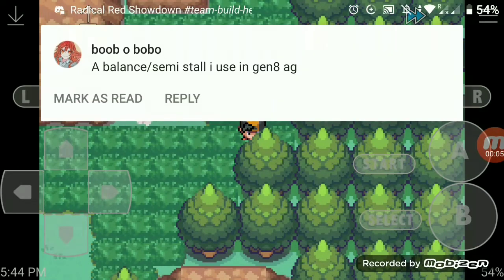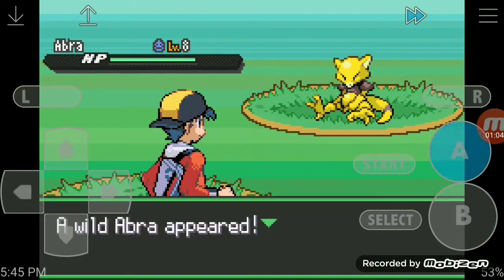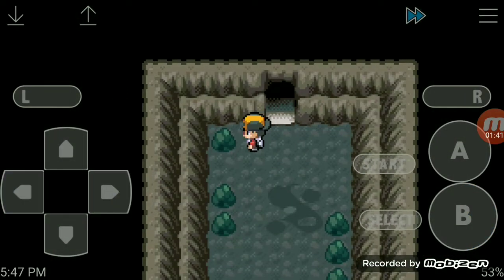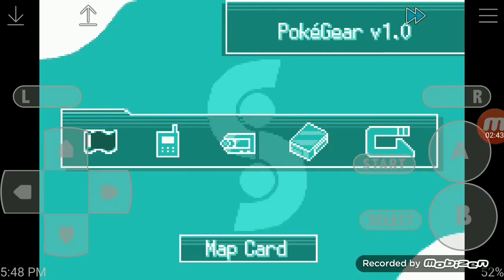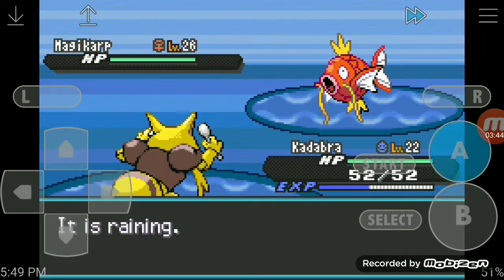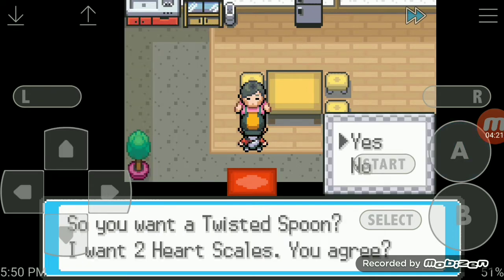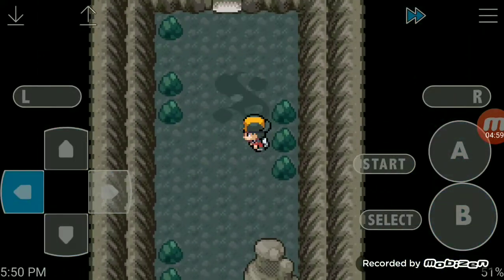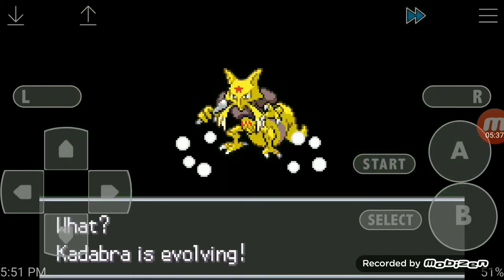How to evolve your Kadabra into Alakazam in Pokemon GS Chronicles!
If you have any questions about gs chronicles go to the discord
pls dont write unnecesary comments on"how to find something cus its most likely here just go to the section you want on the bottom and then ctrl + f to find what your looking for.